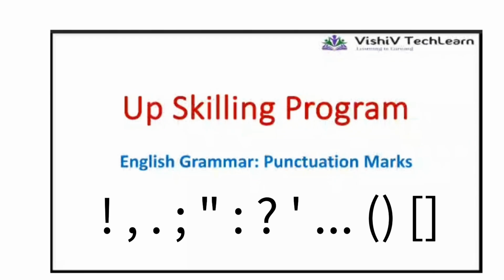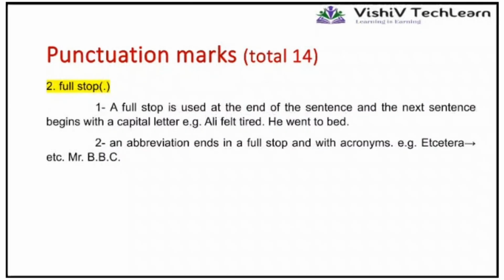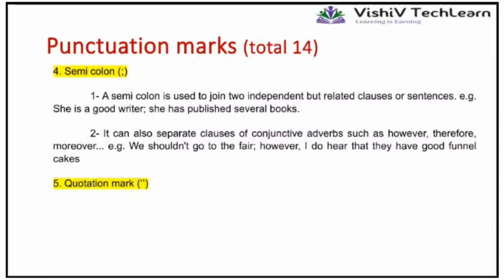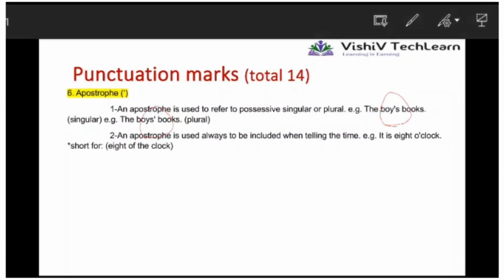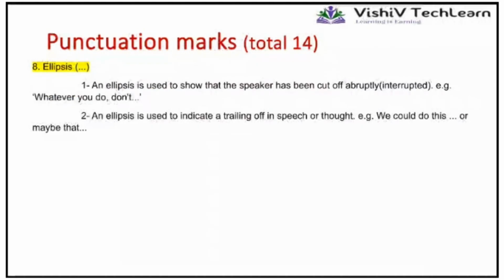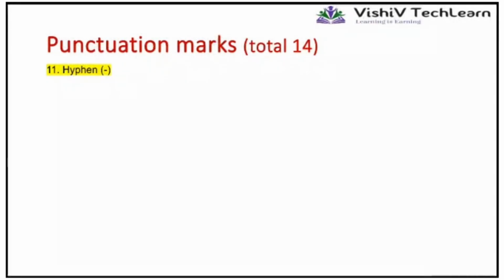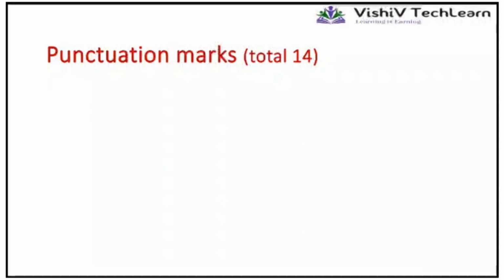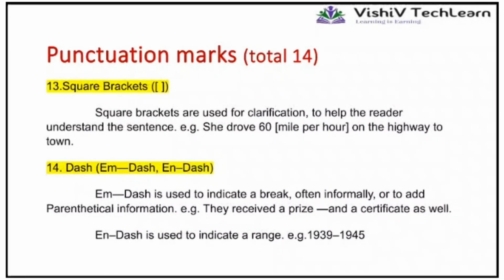Do you use punctuation marks correctly?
In this video 14 punctuation marks have been discussed with appropriate examples. Correct way of using punctuation marks. Rules of punctuation marks. How to use punctuation marks in English sentence. , Comma, . full stop (dot), : colon, ; semi-colon, " " quotation mark, ' apostrophe, ! exclamation mark, ... ellipses, / slash, ? question mark, - hyphen, ( ) parenthesis, [ ] square brackets, — dash (em—dash and en–dash).
Detail use of punctuation marks. Punctuation marks with examples.
VishiV TechLearn.